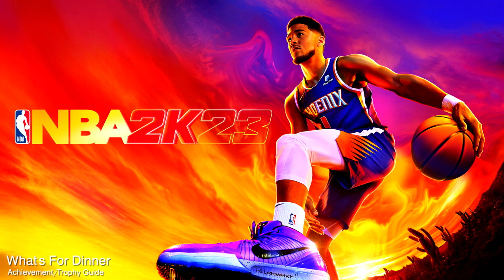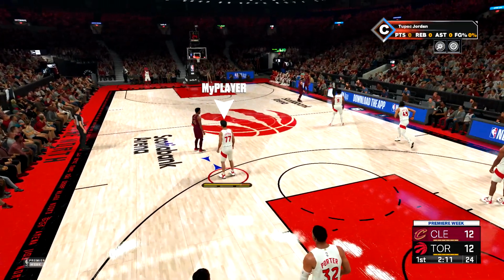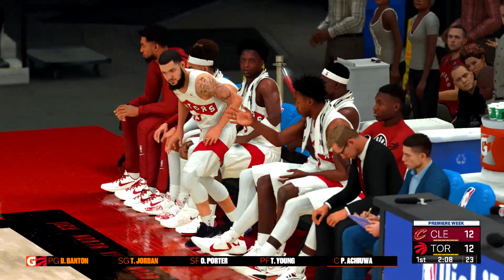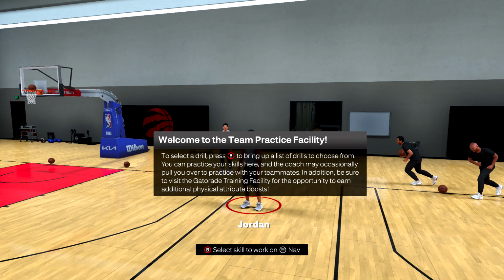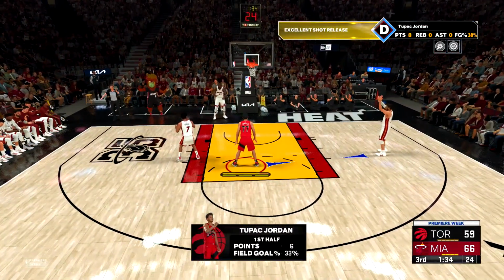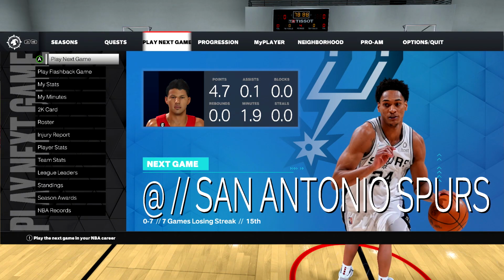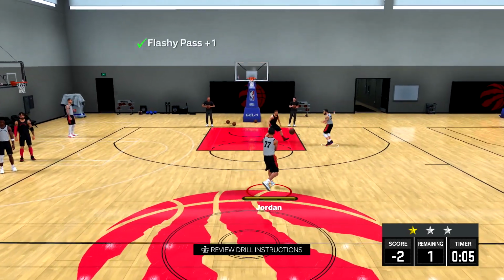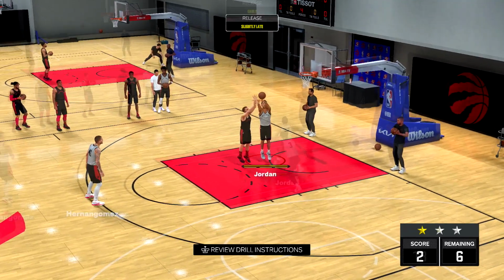NBA 2K23 - What's For Dinner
What's For Dinner - Complete a full practice in the Team Practice Facility.